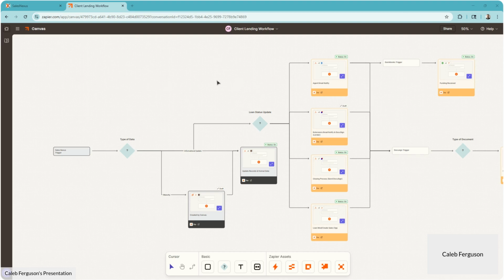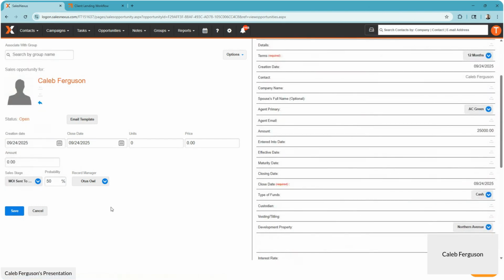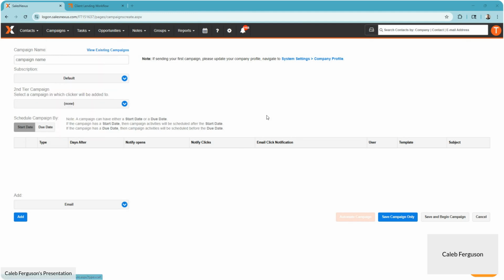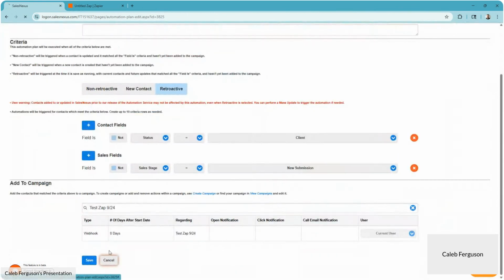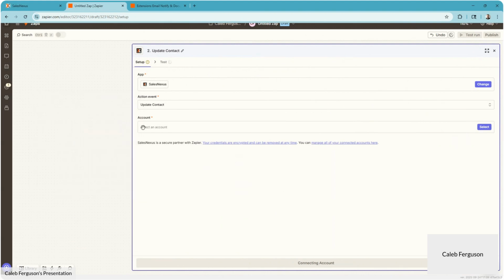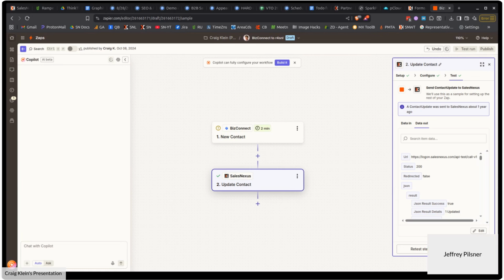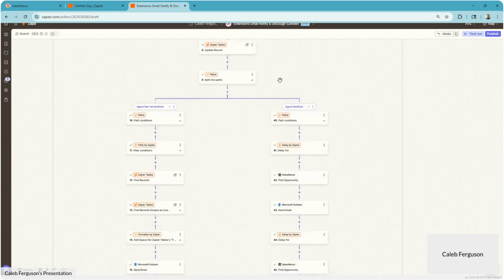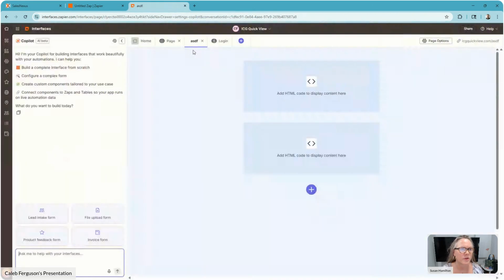Integrate SalesNexus with anything using Zapier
It's easy to connect SalesNexus to all the apps your business depends on using Zapier.
In this webinar, we covered some simple and some advanced examples of how it's done.
See how to use webhooks in SalesNexus to send data to any other app.
See how to have other apps send info into SalesNexus.
Connect SalesNexus CRM with Quickbooks, Docusign, Facebook, web forms and thousands of other apps.